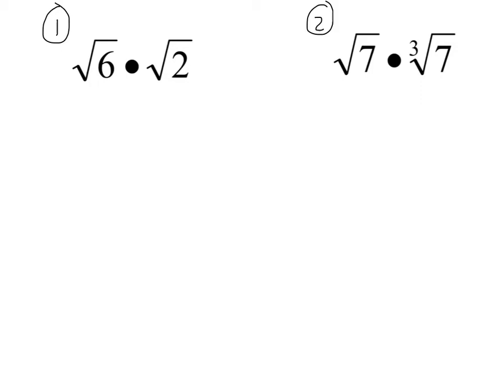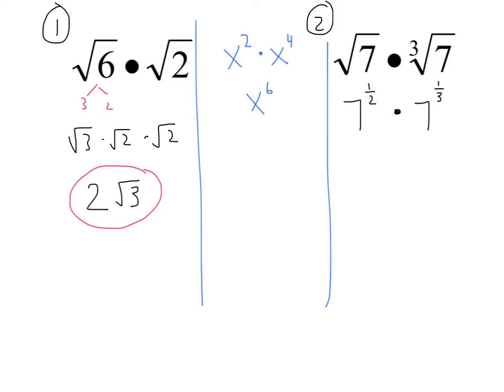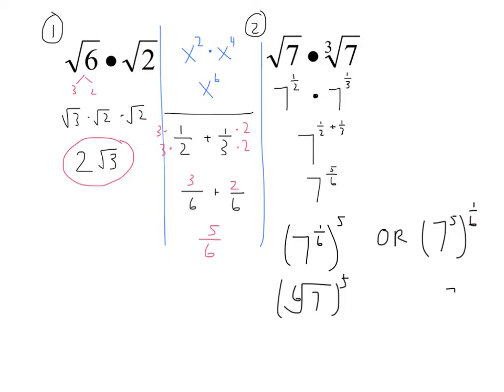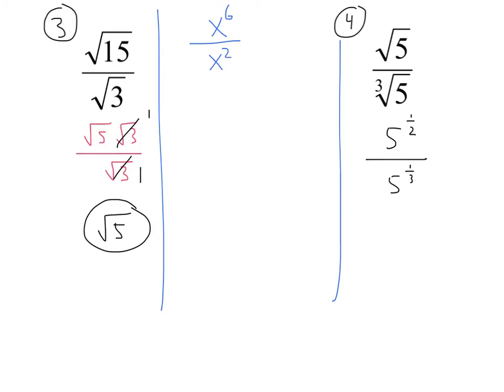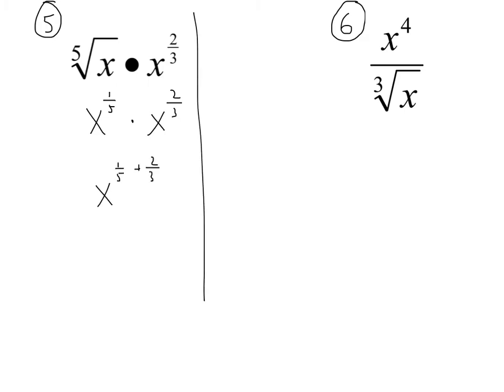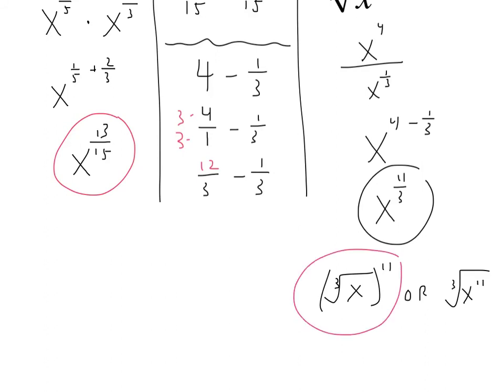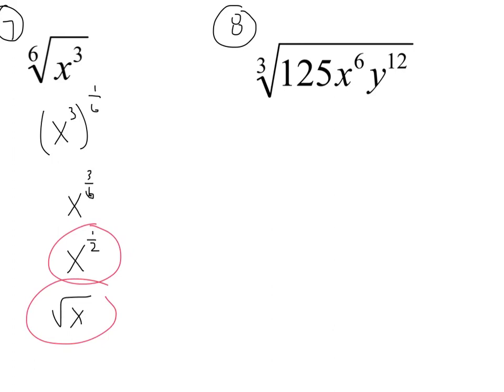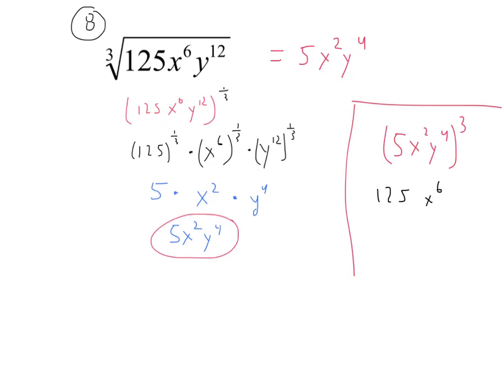Int C10V Fractional Exponents and Exponent Properties